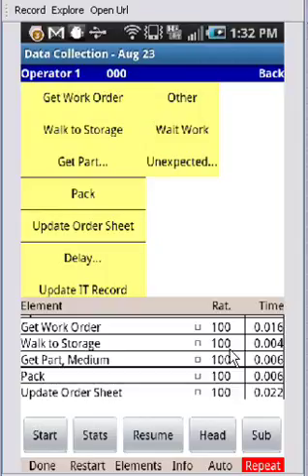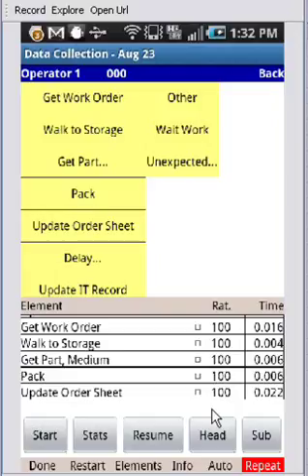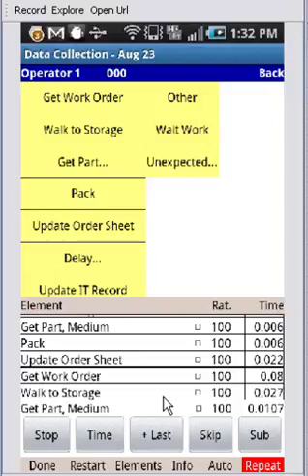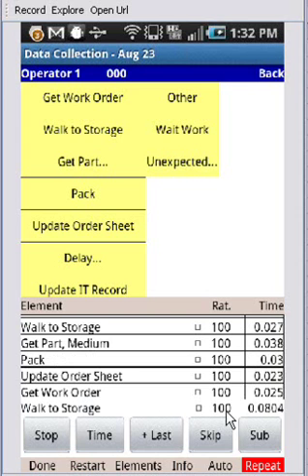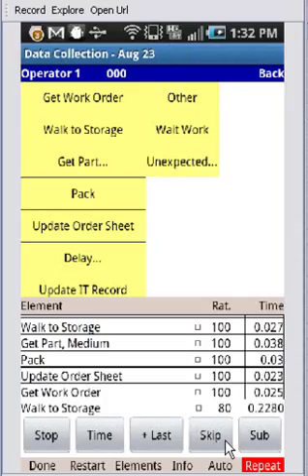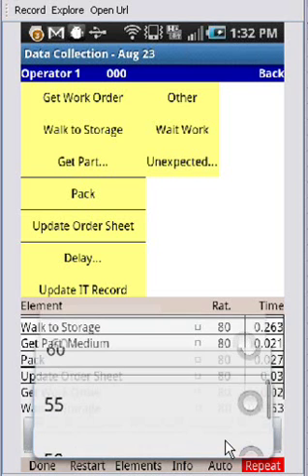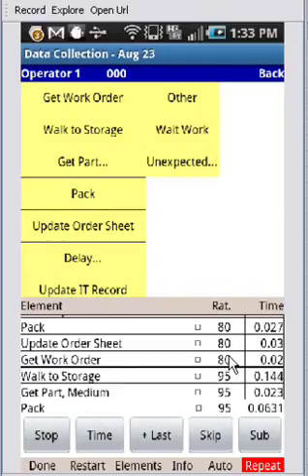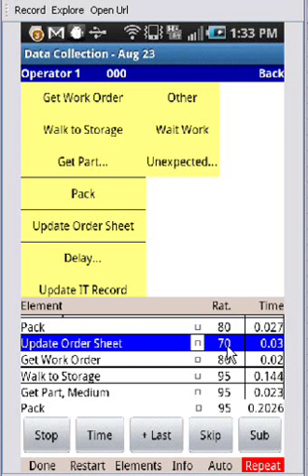HandlingOperatorPerformanceRating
Timer Pro - Data Collection on iPad and Android Devices - COMMON TIME STUDY SITUATIONS -Handling Operator Performance Rating